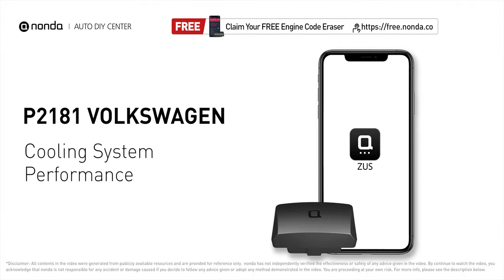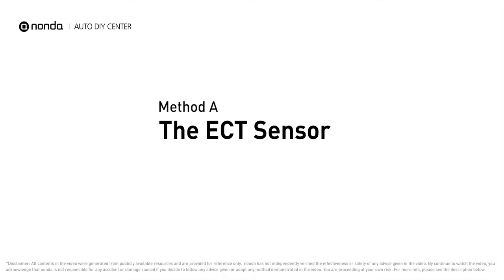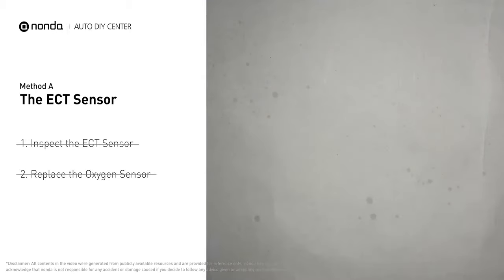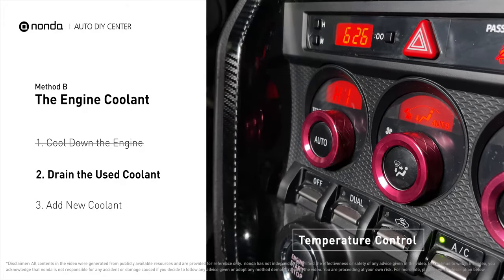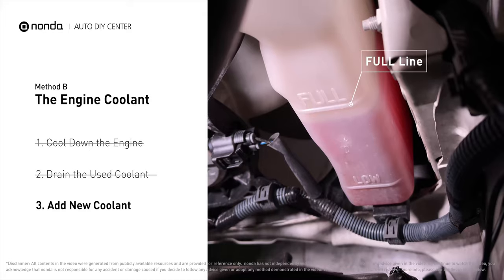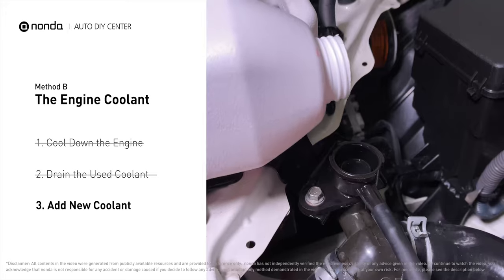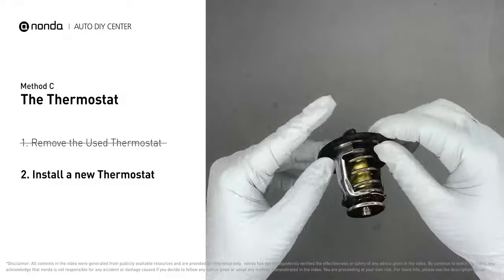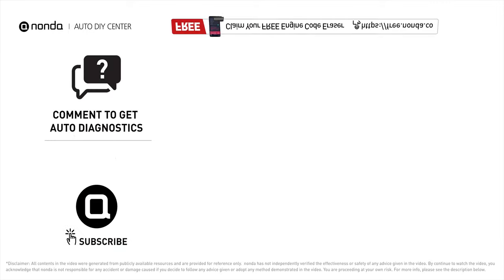How to Fix VOLKSWAGEN P2181 Engine Code in 4 Minutes [3 DIY Methods / Only $7.36]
Claim your FREE engine code eraser

This video shows you How to Fix Engine Code P2181 in the easiest, quickest, and cheapest way. 3 practical solutions to fix the VOLKSWAGEN P2181 error code. 3 simple DIY solutions to repair VOLKSWAGEN P2181.

Engine Code VOLKSWAGEN P2181: Cooling System Performance.
It is triggered when the powertrain control module detects that the coolant temperature in the radiator and engine is outside of the normal range.
How to inspect the ECT Sensor. How to replace the ECT sensor. How to Use a Multimeter. coolant temperature sensor. engine coolant temperature sensor. Jiggle Valve. How to replace the thermostat. Tips and tricks for replacing the Thermostat in your car and fixing code VOLKSWAGEN P2181. How to change the engine coolant to fix VOLKSWAGEN P2181.

Fix Engine Code VOLKSWAGEN P2181 Easy DIY Method A | The ECT sensor
1. Inspect the ECT Sensor
2. Replace the Oxygen Sensor

Fix Engine Code VOLKSWAGEN P2181 Easy DIY Method B | The Engine Coolant
1. Cool Down the Engine
2. Drain the Used Coolant
3. Add New Coolant

Fix Engine Code VOLKSWAGEN P2181 Easy DIY Method C | The Thermostat
1. Remove the Used Thermostat
2. Install a New Thermostat

0:00 What is VOLKSWAGEN P2181
0:40 Method A - The ECT Sensor
1:16 Method B -The Engine Coolant
3:12 Method C -The Thermostat
3:52 Claim a FREE Engine Code Scanner